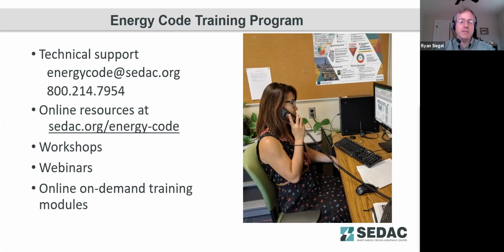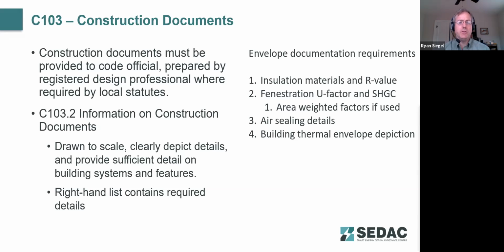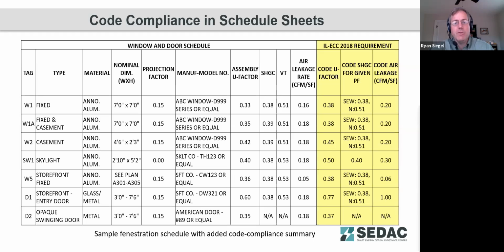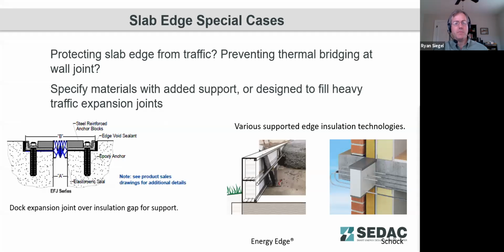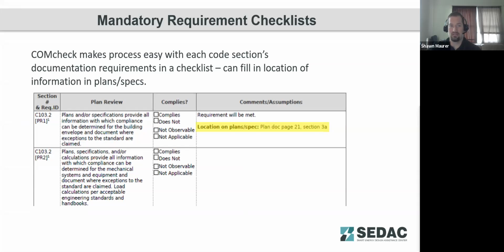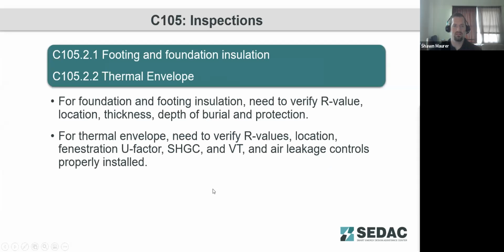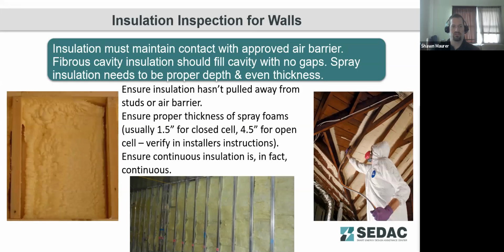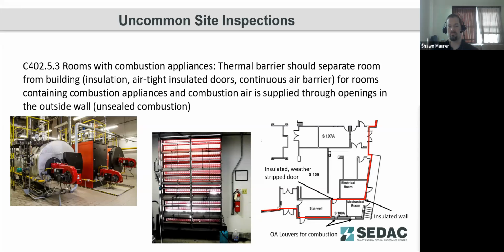Commercial Energy Code– Plan Review &Inspection Key Items | SEDAC Webinar | 10.28.2020